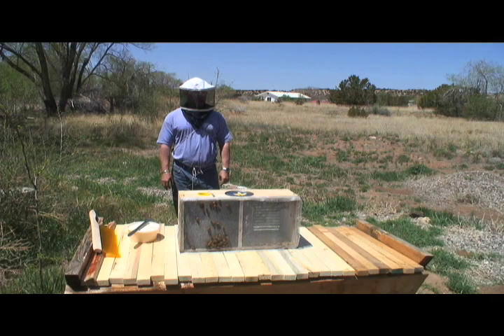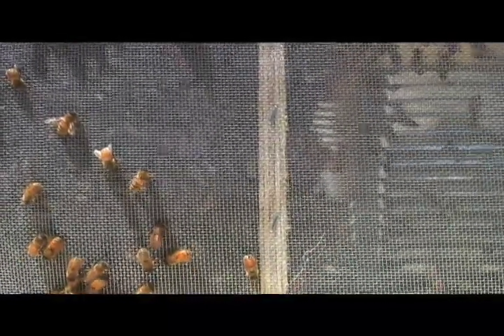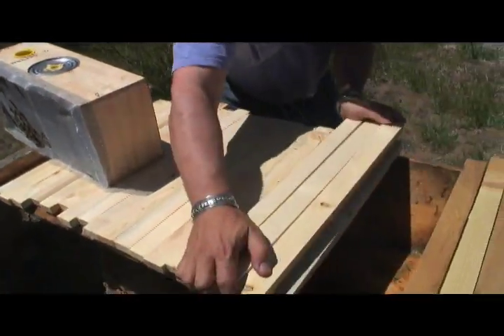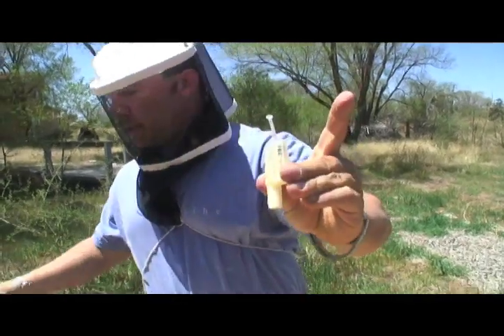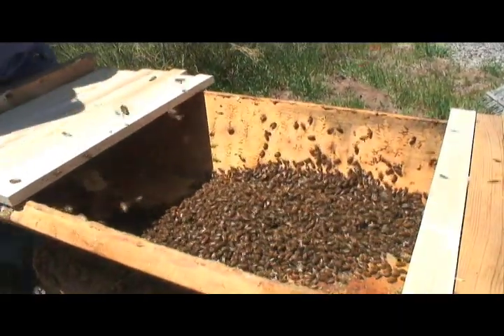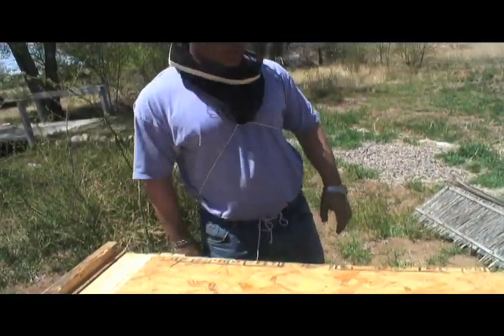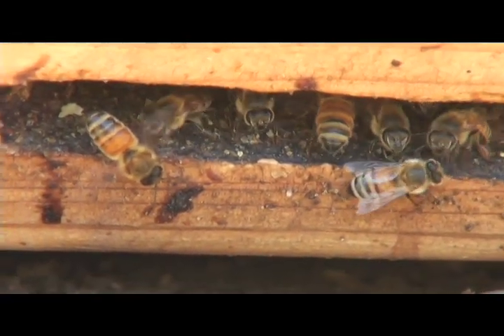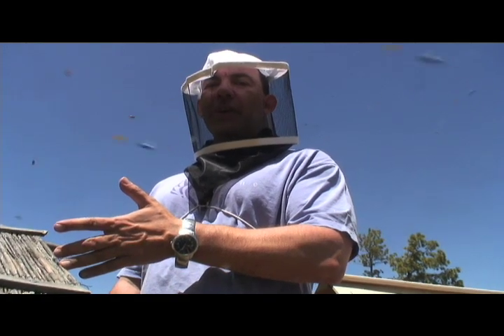Starting a New Bee Colony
Robert Sturm just has gotten  3 # of bees by mail. He will demonstrate how to ease the bees and Queen into the new hive at ecoversity